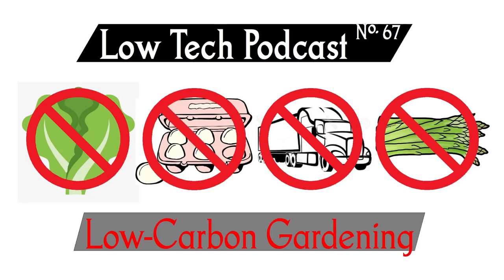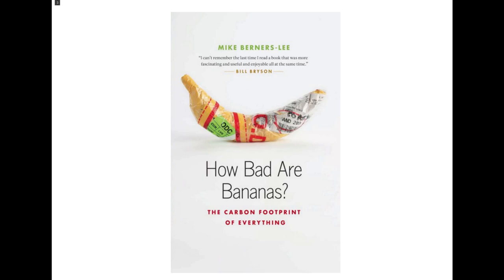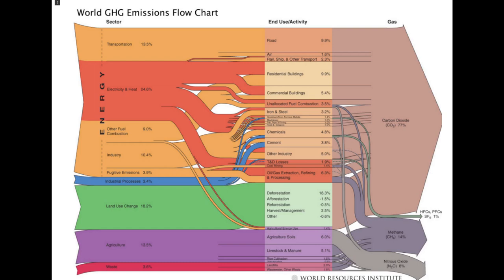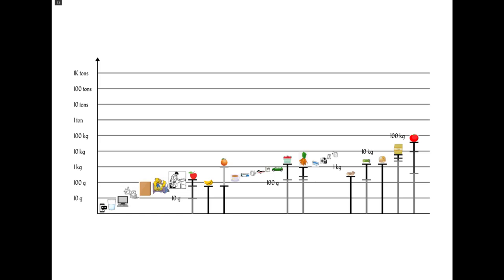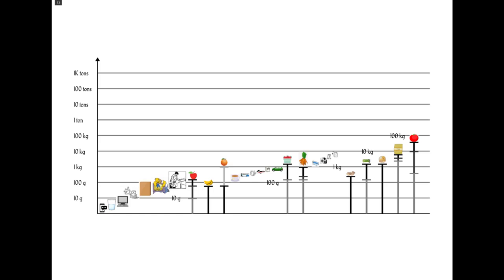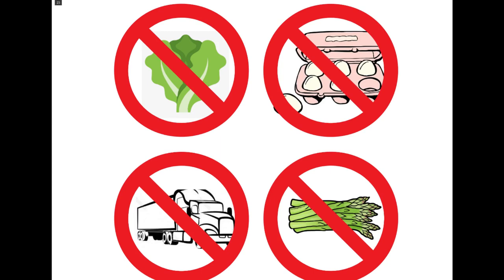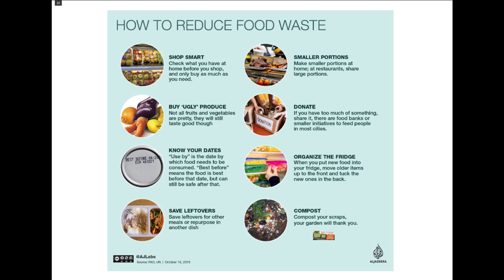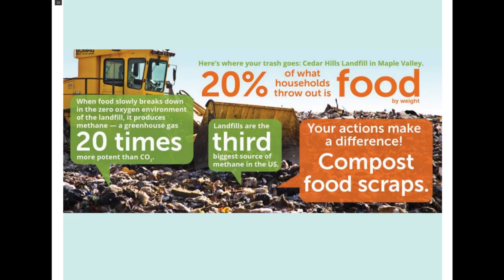Low-Carbon Gardening -- Low Tech Podcast, No .67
How can our garden help fight carbon emissions and set us up for a locally sufficient future.

CC-BY-SA

Song is:
“Saturn” off of Intersteller Pop Songs by Holizna (CC0 1.0)